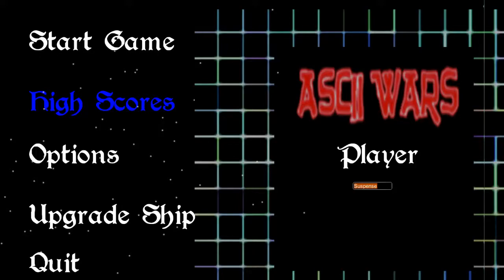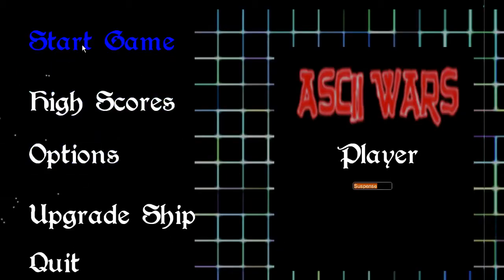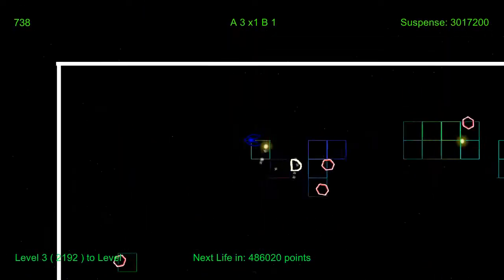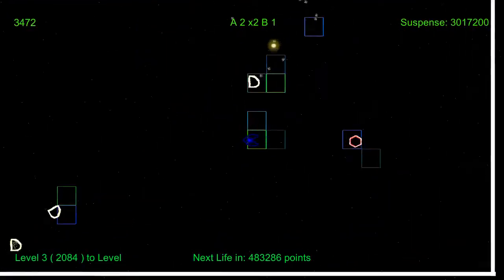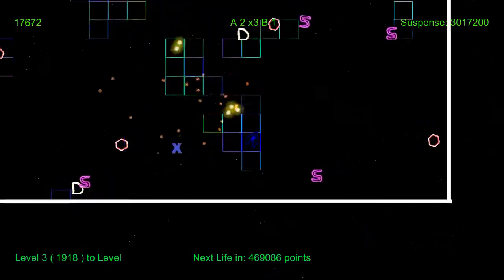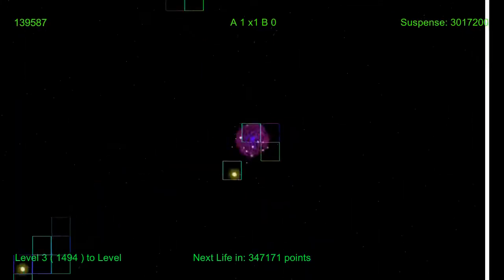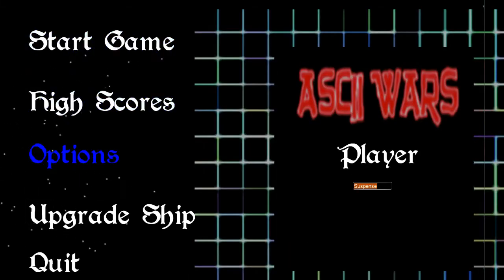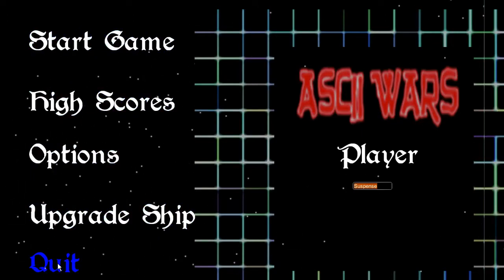ASCII Wars - Dev Diary #4 - Menus, XP, Upgrades!! (Now Version 0.1)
In my first really big update I added new Menus, a leveling system and an upgrade system. Also I added different difficulties which have to be unlocked.